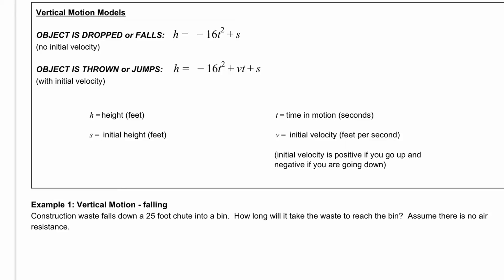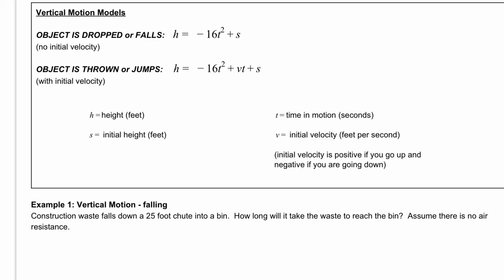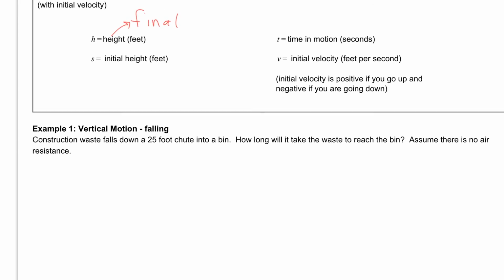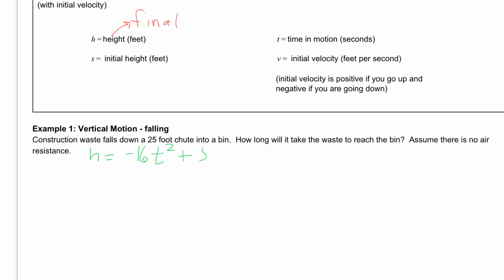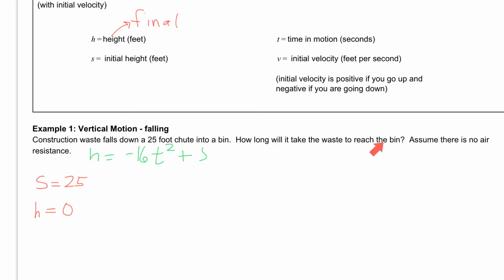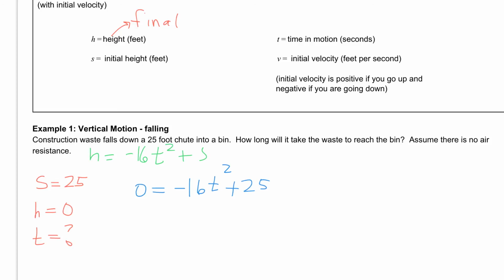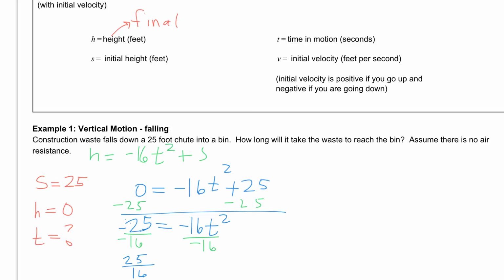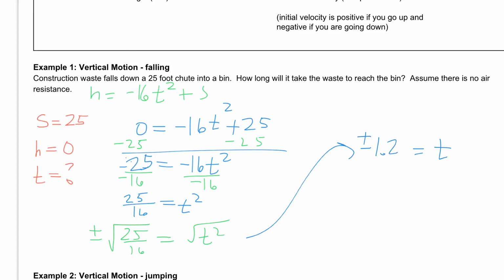Notes 7.4 ex. 1